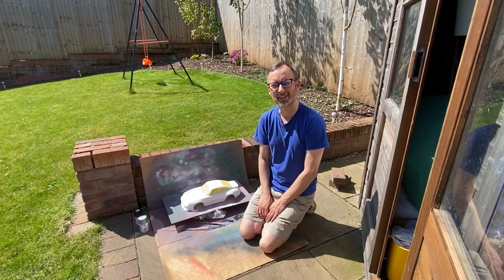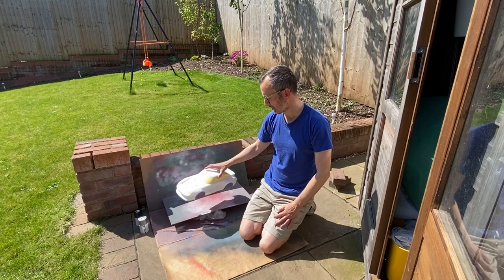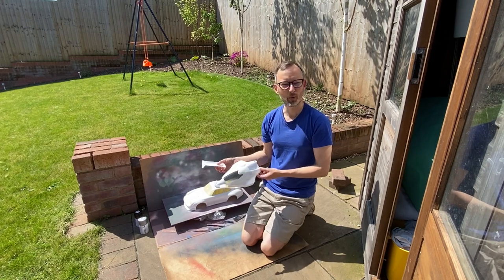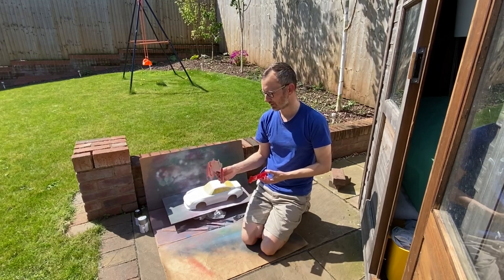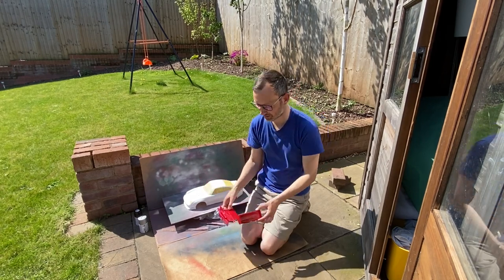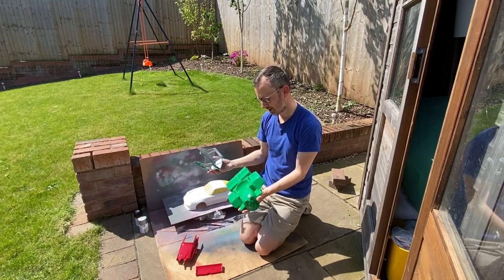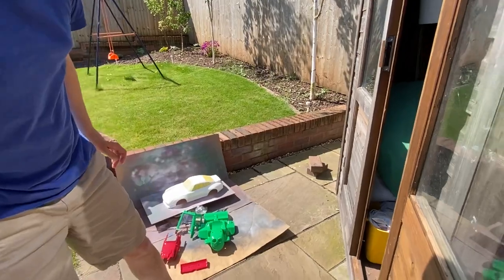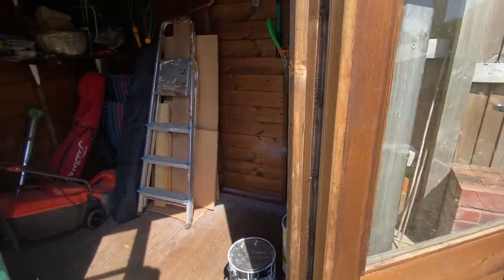The Painting Shed - Tamiya GT2, VQS, Hotshot & Farm King